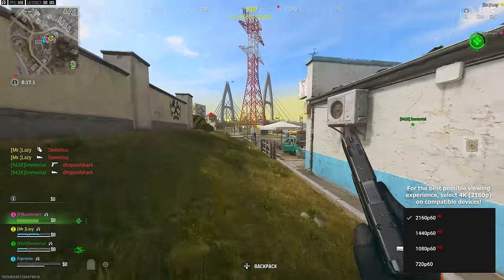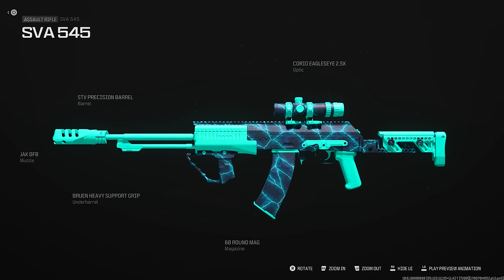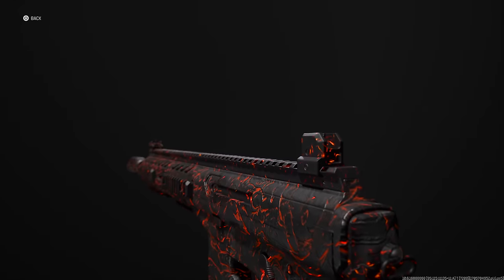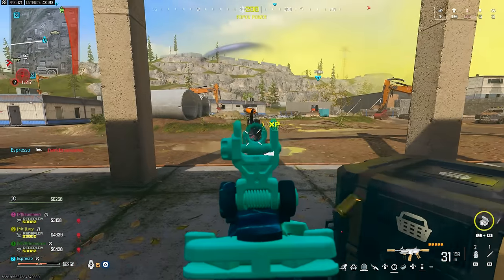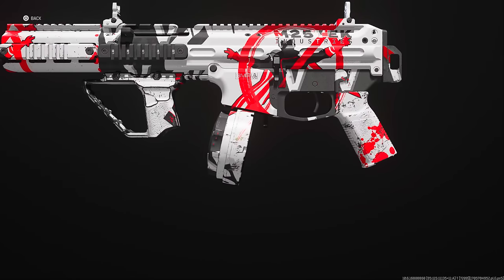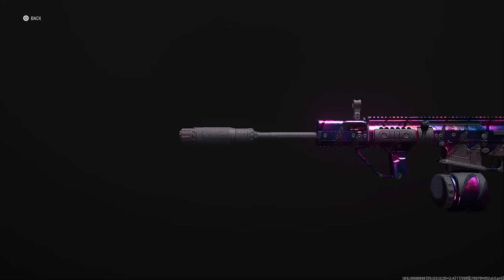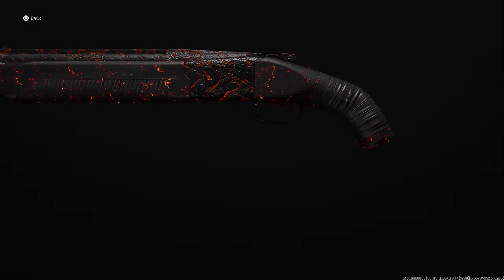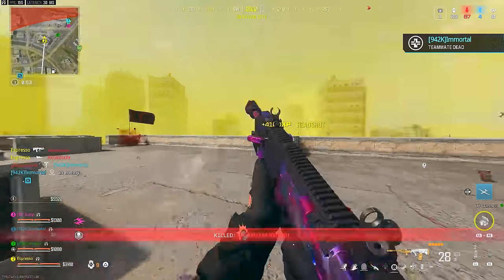The META'S Changed! The NEW TOP 10 BEST Loadouts to Use After Update (Warzone Season 1 Reloaded)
Season 1 Reloaded and the following days shook up the Warzone meta a bit, changing it with a handful of solid adjustments to weaponry across the Warzone so today we're running down my top picks for the best weapons you should be using in Warzone Season 1 Reloaded - no nonsense, explanations why they're here and the builds for them. I find that especially now that they finally hit the Interceptor and Swarm again, we should take a look at these. For now, let's jump into the new top 10 best loadouts after the meta changing update for Warzone Season 1 Reloaded. This is: The META'S Changed! The NEW TOP 10 BEST Loadouts to Use After Update (Warzone Season 1 Reloaded)

00:00 - Intro
00:35 - The Best SVA 545 Loadout After Season 1 Reloaded's Update
01:33 - The Best RAM-7 Loadout After Season 1 Reloaded's Update
02:52 - The Best HRM-9 Loadout After Season 1 Reloaded's Update
04:16 - The Best AMR 9 Loadout After Season 1 Reloaded's Update
05:16 - The Best Striker 9 Loadout After Season 1 Reloaded's Update
05:55 - The Best Pulemyot 762 Loadout After Season 1 Reloaded's Update
06:24 - The Best BAS-B Loadout After Season 1 Reloaded's Update
06:48 - The Best TAQ Eradicator Loadout After Season 1 Reloaded's Update
07:08 - The Best MTZ 762 Loadout After Season 1 Reloaded's Update
07:33 - The Best KATT AMR Loadout After Season 1 Reloaded's Update
07:57 - The Best Lockwood 300 Loadout After Season 1 Reloaded's Update
08:46 - Thanks for watching! Subscribe, like & comment!